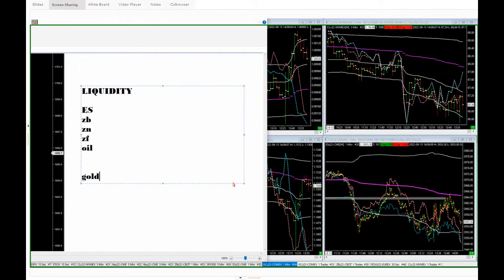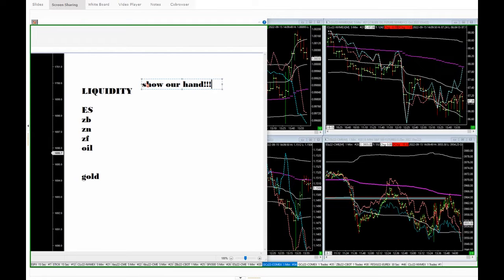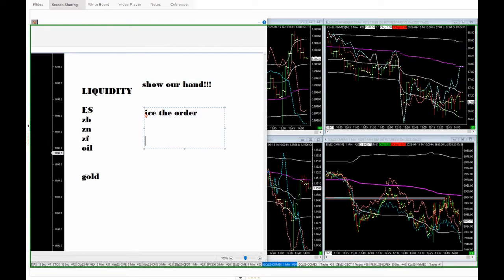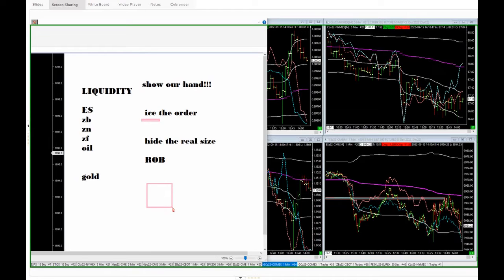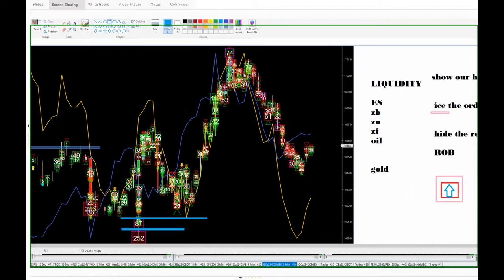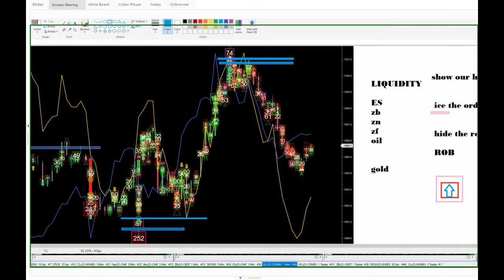Gold Liquidity...Icing the Order